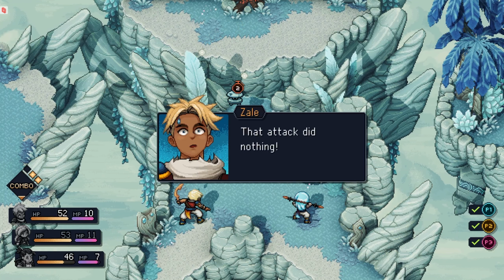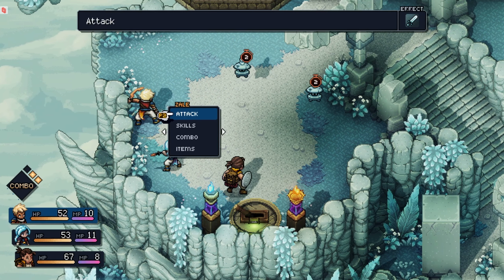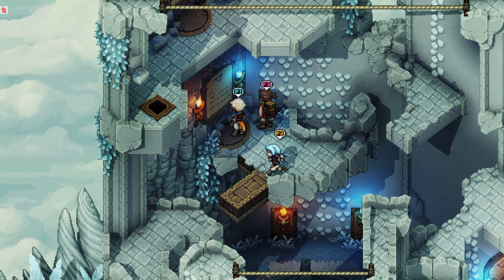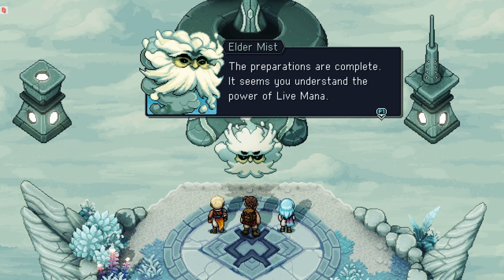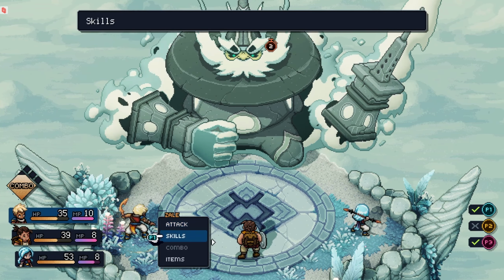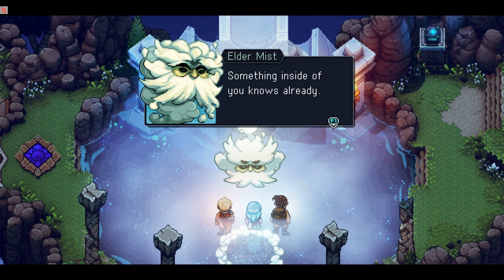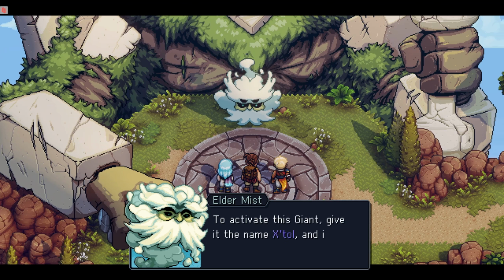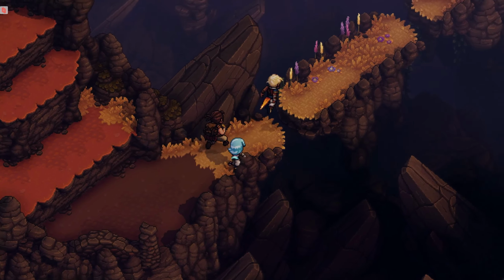Sea of Stars | Episode 4 | Elder Mist Trials